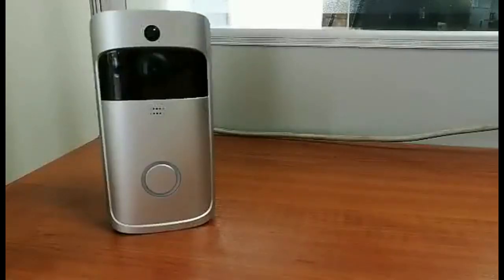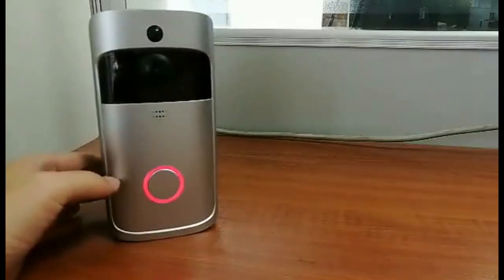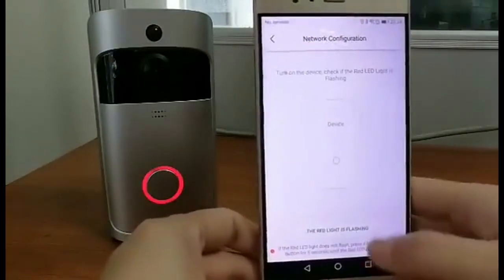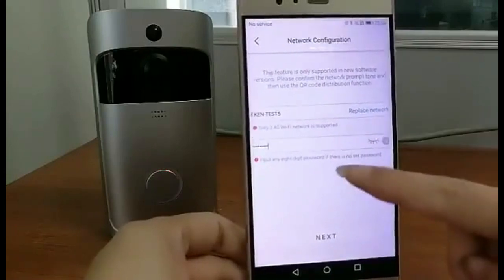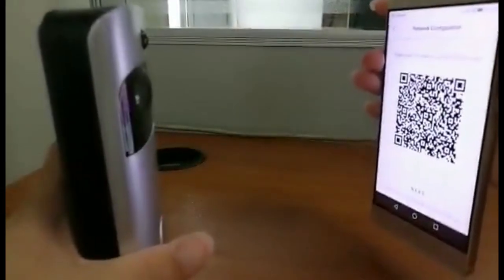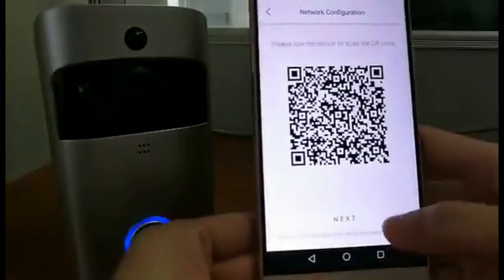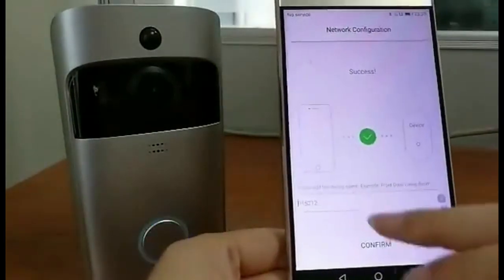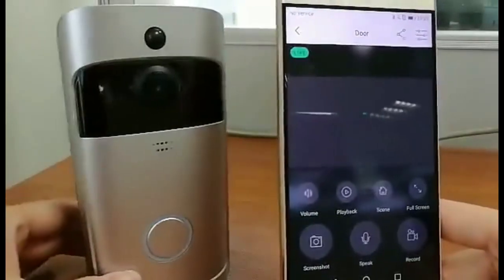Wi-Fi Video Smart Doorbell Outdoor Wireless Doorbell HD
1 x Video Doorbell
3 x 18650 Batteries
1 x Mounting Bracket
1 x Screws & Reset Tool
1 x English User Manual
1 x Indoor Doorbell chime